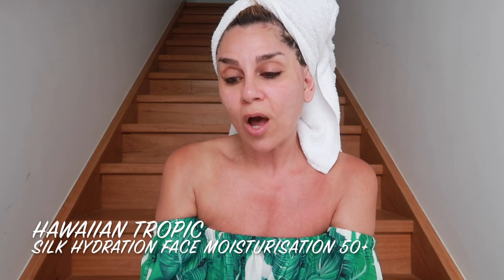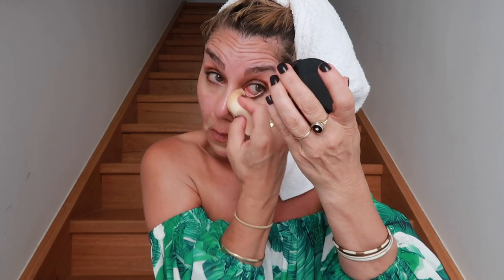GET READY WITH ME IN BYRON BAY💄 SUMMER HOLIDAY MAKEUP 💄 THE JO DEDES AESTHETIC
GET READY WITH ME IN BYRON BAY IS A MAKEUP TUTORIAL SHOWING YOU MY SUMMER HOLIDAY MAKEUP ROUTINE. I LOVE A REALLY SIMPLE NATURAL LOOK THAT TAKES MINIMAL EFFORT AND PRODUCTS. HOPE YOU ENJOY XX

Lighting - Mother Nature